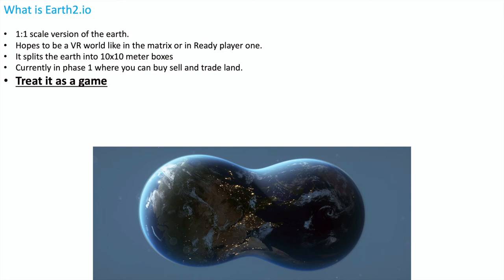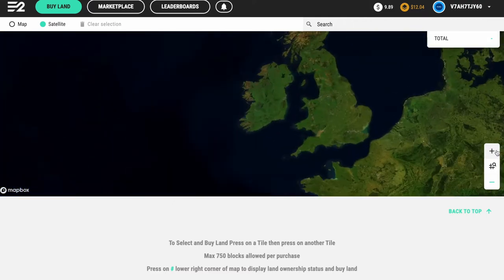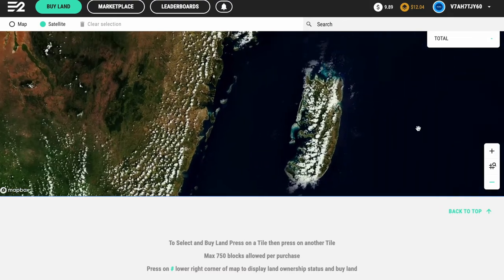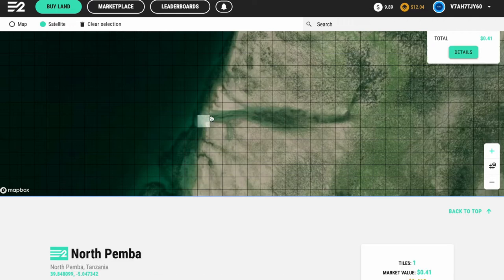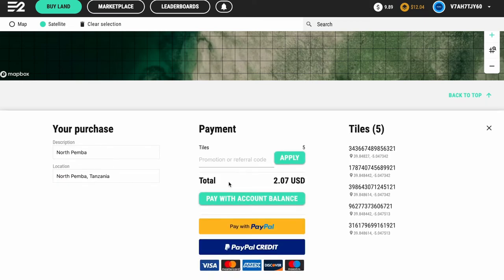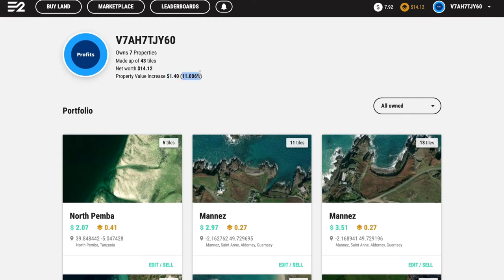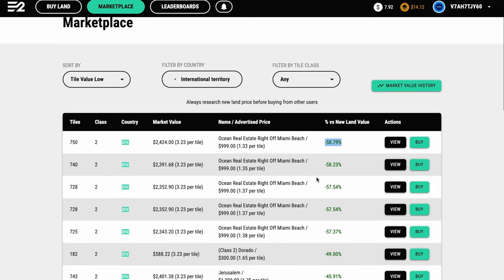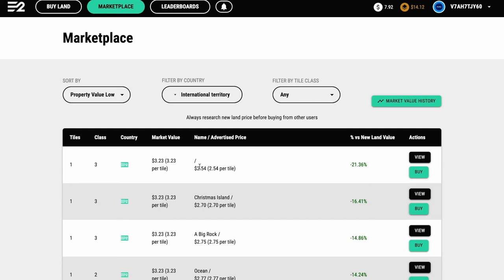What is earth 2.io?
A video on the basics of what earth2.io is and how it works.